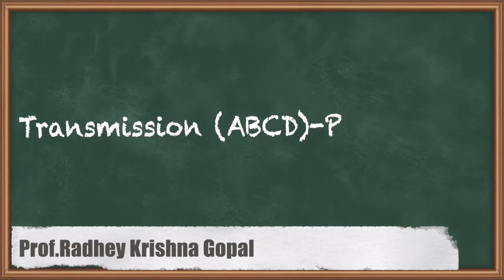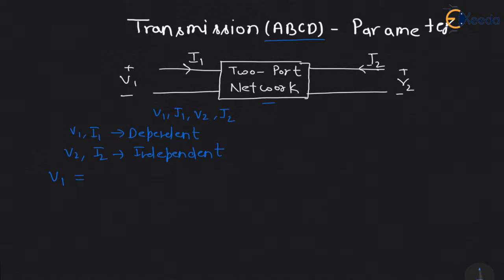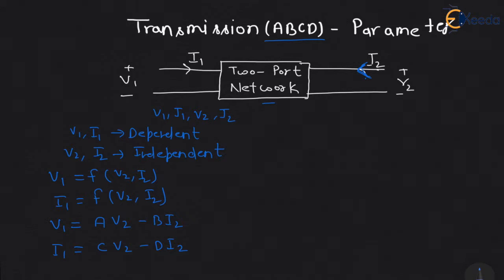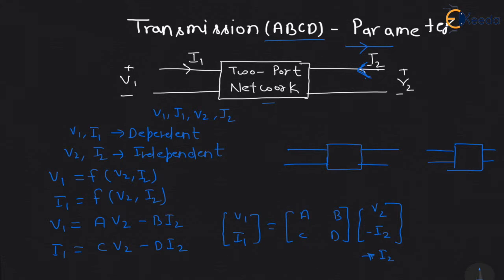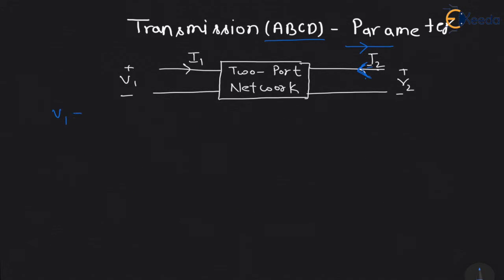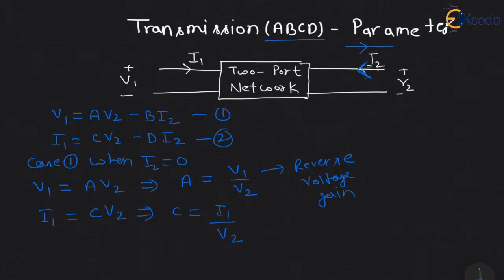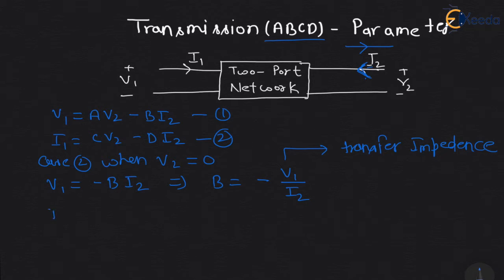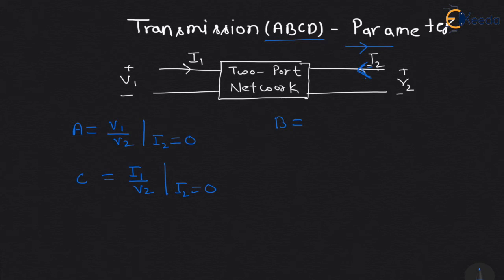Transmission ABCD Parameter